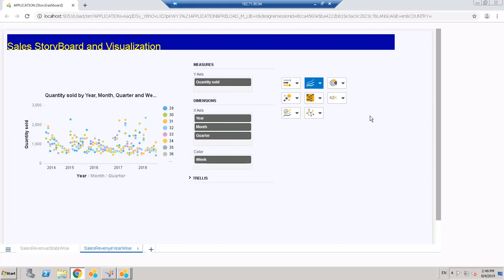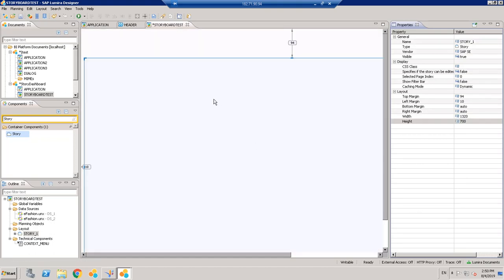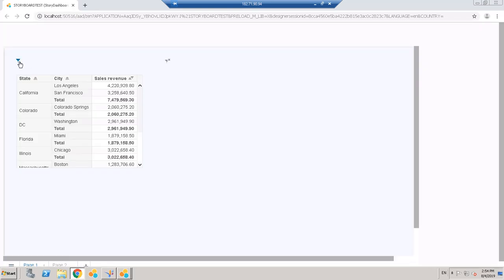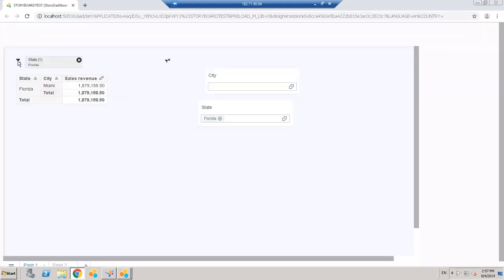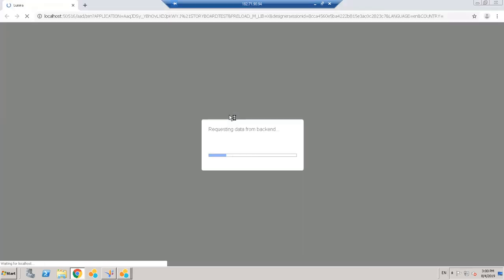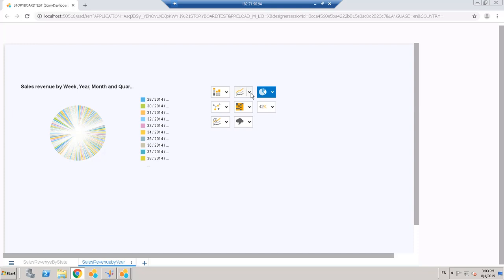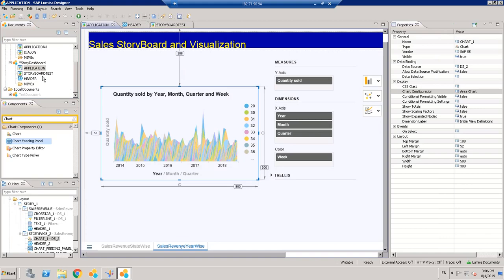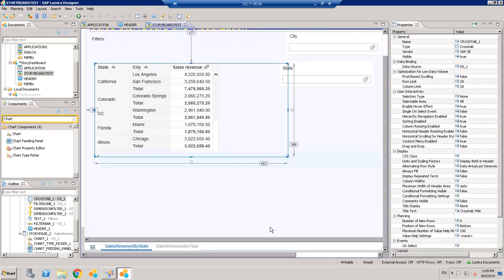How to Create Storyboard in Lumira Designer practically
How to Create storyboard in Lumira Designer:
Learn practically about:
- How to create storyboard
- How to add different pages to Story
- How to add different filters in story
- How to add charts in Storyboard
- How to use different chart types